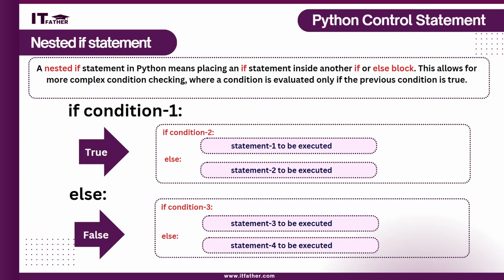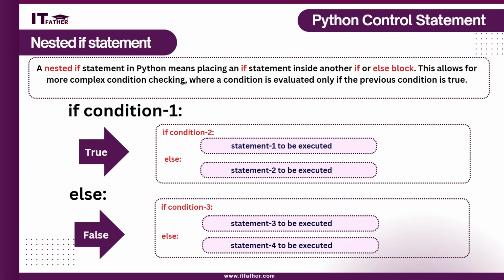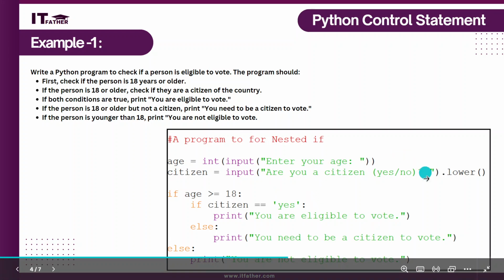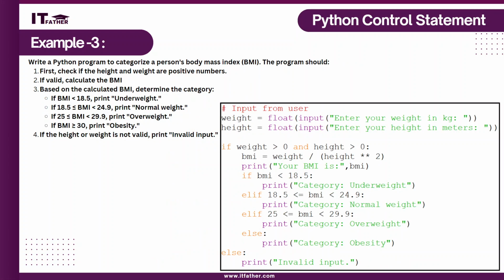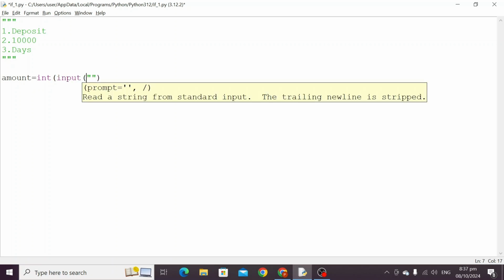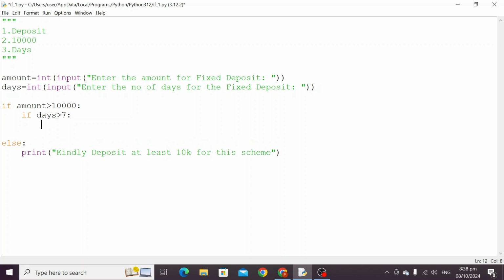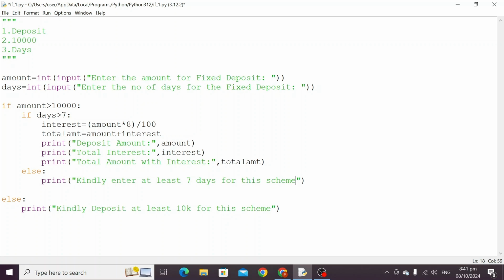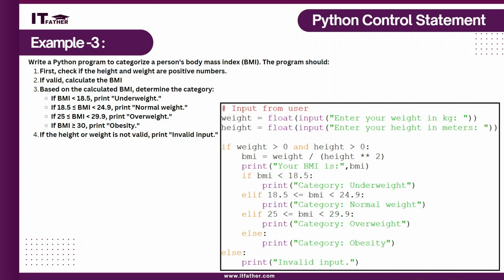Mastering Nested If Statements in Python | Conditional Logic Explained | Lecture 3.2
In this video, we explore the concept of nested if statements in Python! You'll learn how to use nested conditions to handle complex decision-making scenarios in your code. Through practical examples, we’ll demonstrate how to categorize data and make logical choices based on multiple conditions.

🔹 What You Will Learn:

Understanding the structure of nested if statements
How to check multiple conditions
Real-world examples like BMI calculation and grade determination
Best practices for using nested if statements.

Whether you're a beginner or looking to enhance your Python skills, this tutorial is perfect for you!